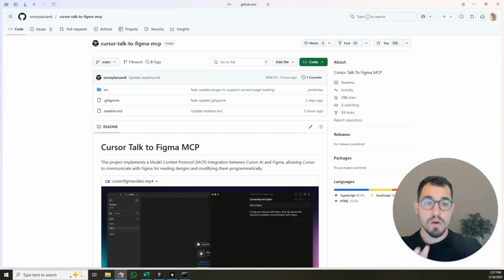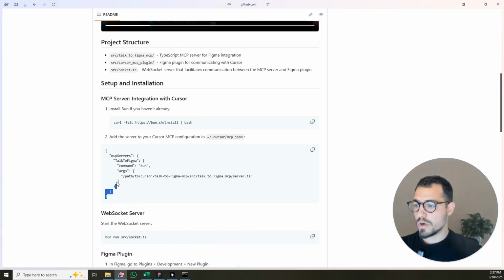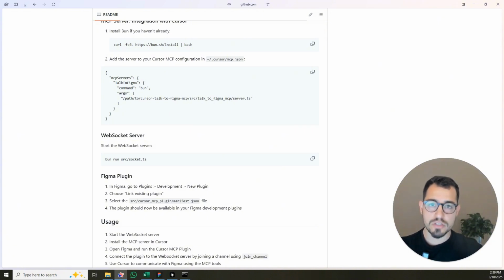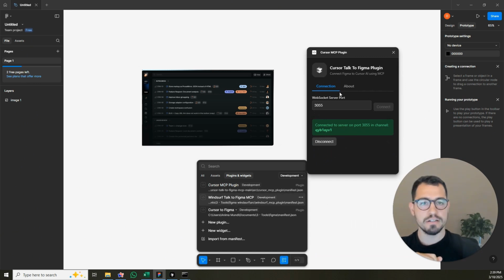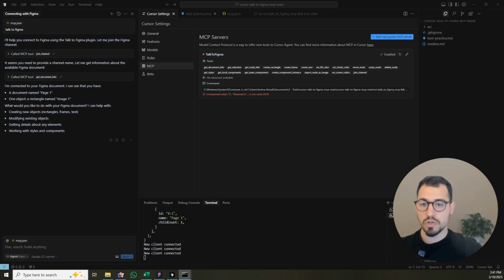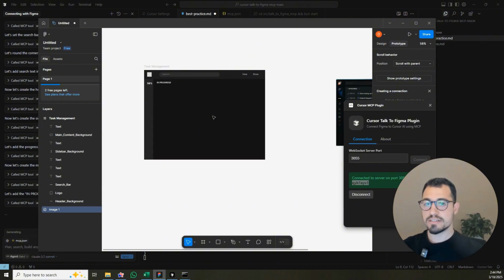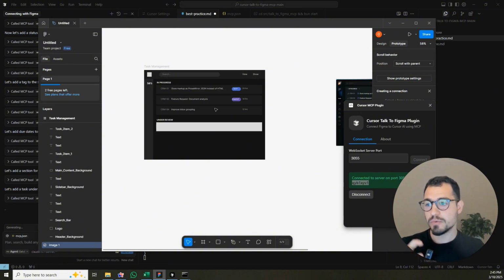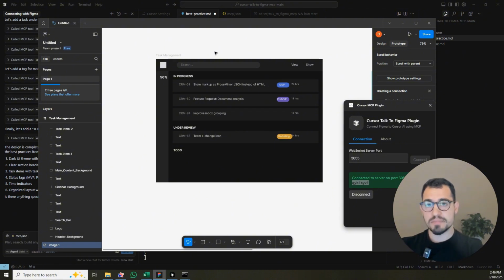RIP Designers? - Build Figma Designs Using Cursor (Step By Step)